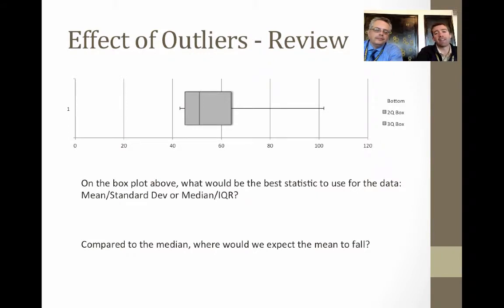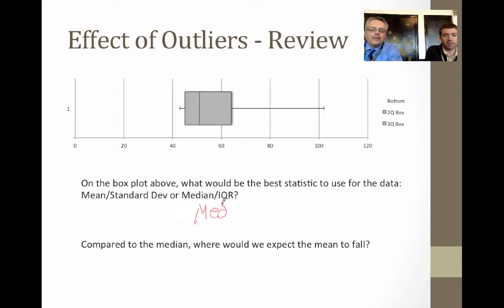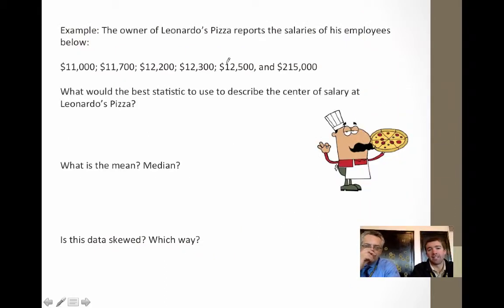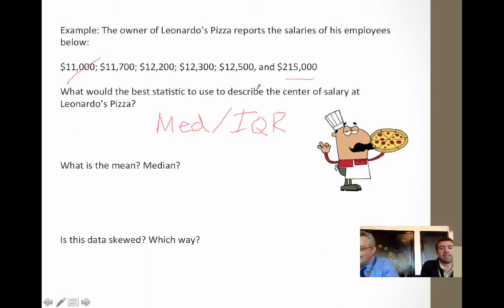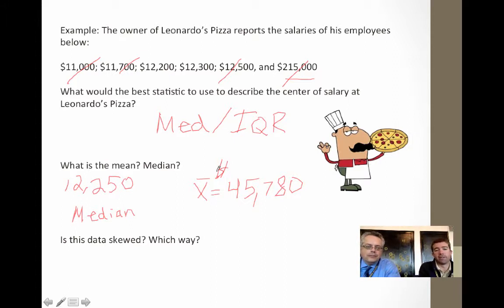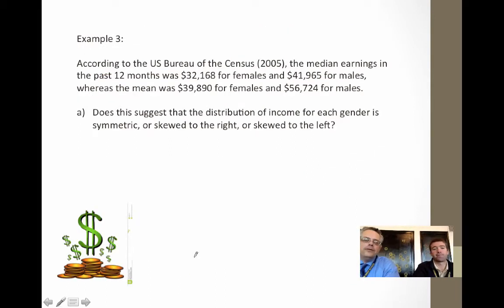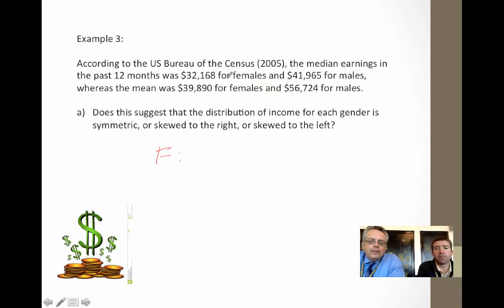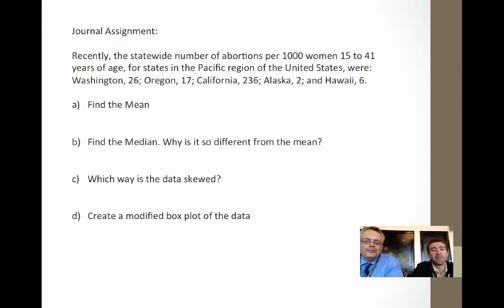Video 21 More Outliers